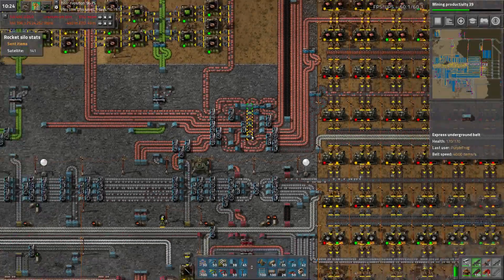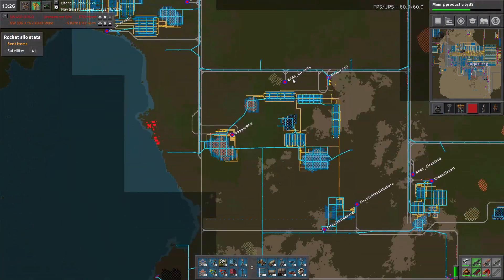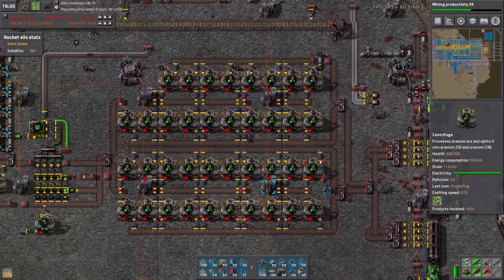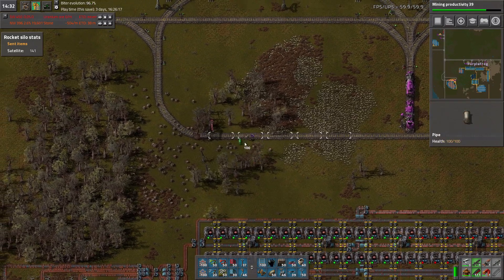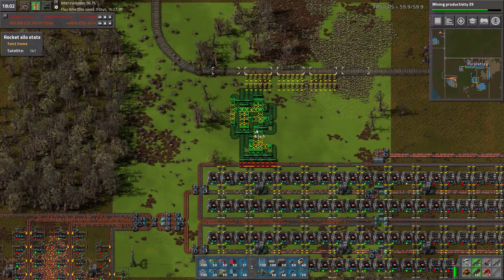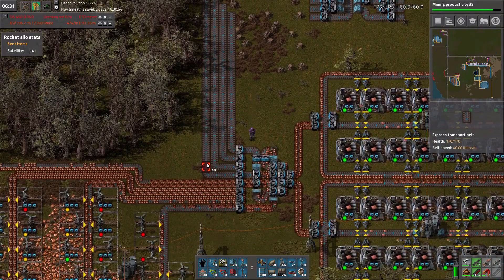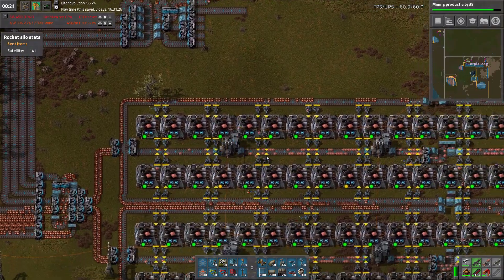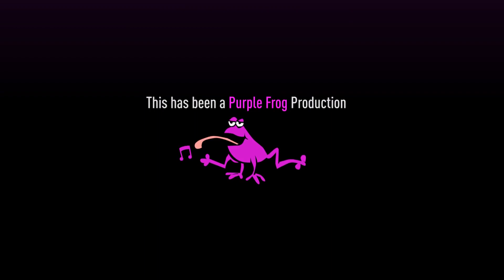Circuitry, Factorio v0.16 Let's Play Ep #214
It's here, it's here! Factorio v0.16 with many improvements and changes. Let's play a vanilla campaign to get a feel for the new things. Can we send a rocket per minute?